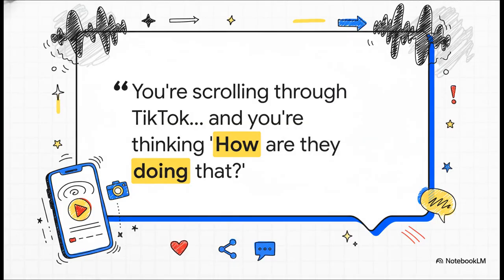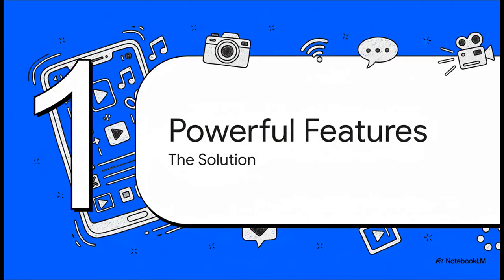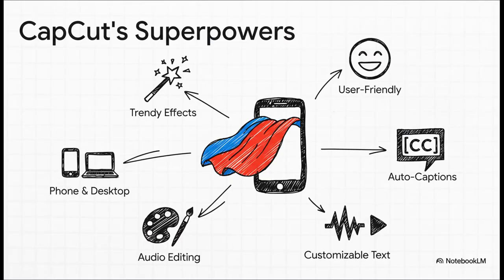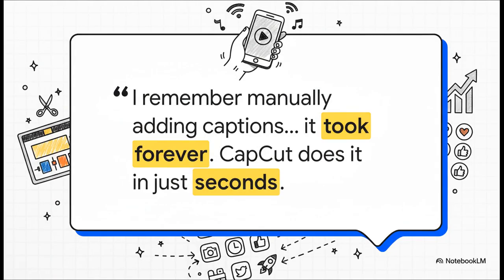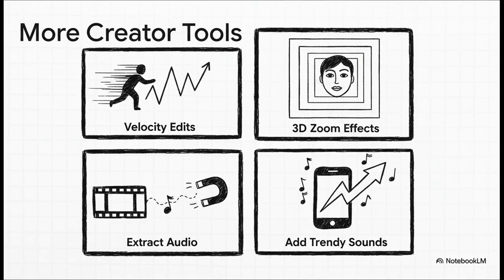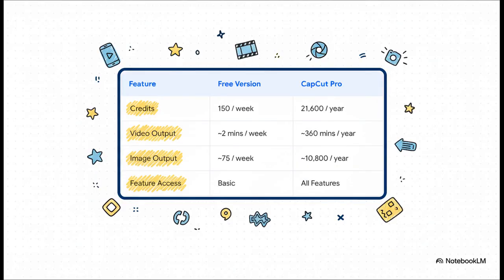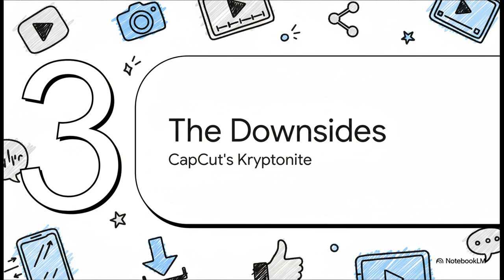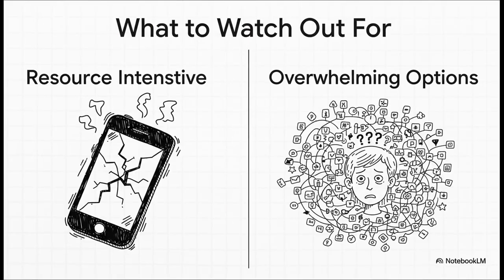CapCut Review 2026: Pros, Cons & Performance Test Results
In this video, I break down CapCut in 2026—one of the most popular free video editing apps used by creators on TikTok, YouTube Shorts, and Instagram Reels. If you're wondering whether CapCut is still worth using this year, this review covers everything you need to know.

I’ll walk through CapCut’s pros and cons, show you its best features like velocity edits, auto captions, audio tools, text effects, trending transitions, and compare the Free vs CapCut Pro credit limits. I also test its performance to see if it still runs smoothly on mobile and desktop in 2026.

If you're a creator, vlogger, influencer, or someone who wants fast, professional content without complicated software—this CapCut 2026 review will help you decide whether it's the right video editor for you.

📌 Chapters

0:00 – Intro
0:15 – CapCut pros & cons overview
0:46 – Why creators use CapCut
1:03 – Best effects & transitions
1:13 – Auto captions feature
1:31 – Audio editing & sounds
1:42 – Text & sticker options
1:49 – CapCut mobile & desktop
2:00 – Free vs CapCut Pro credits
2:25 – Why Pro may be worth it
2:30 – Downsides & app crashes
2:45 – Who CapCut is best for
2:55 – Outro

✔ Is CapCut still the best free editor in 2026?
✔ CapCut Free vs Pro: What’s actually worth paying for
✔ Real performance test results
✔ Best effects that help your videos go viral
✔ Whether CapCut works better on phone or desktop
✔ Who CapCut is perfect for (and who should avoid it)